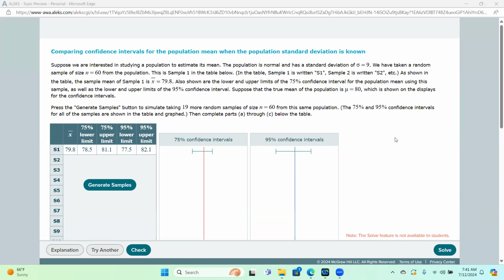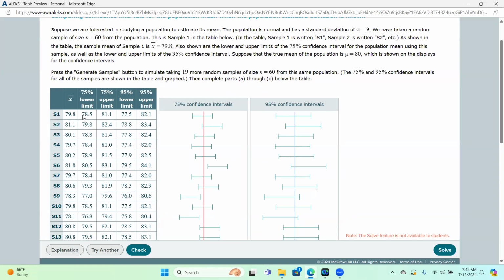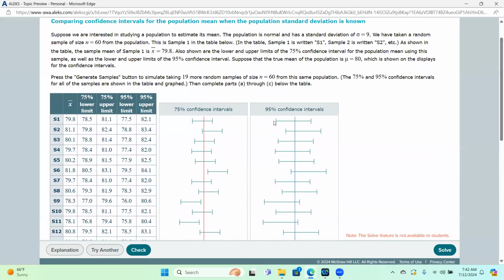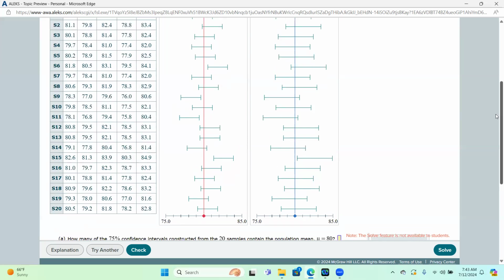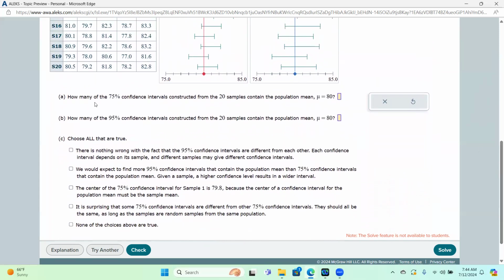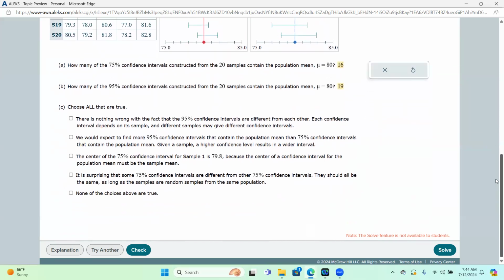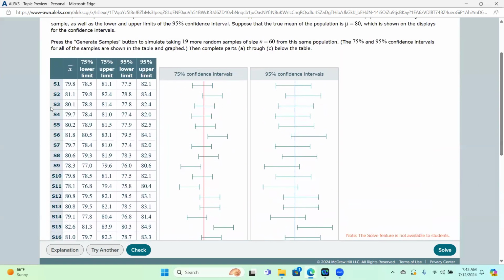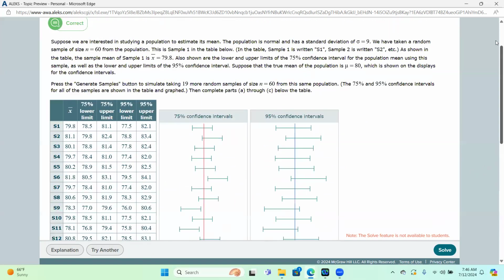math 201 L 7 1 ALEKS help